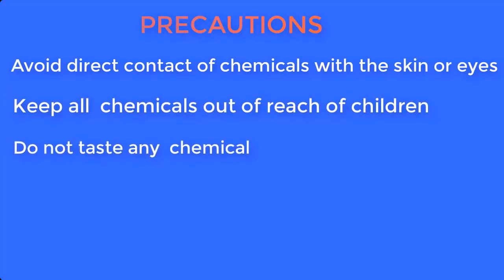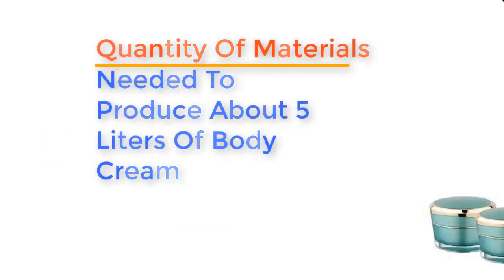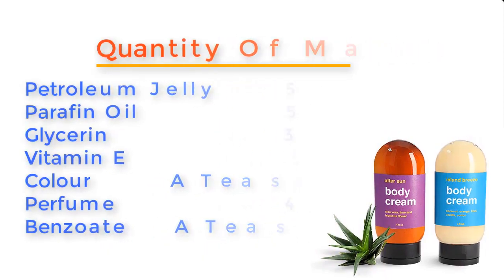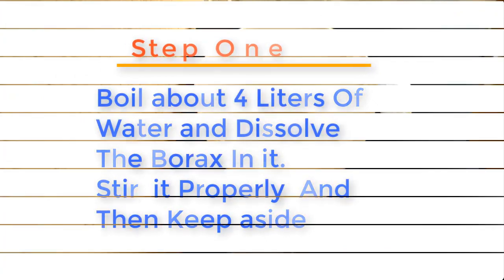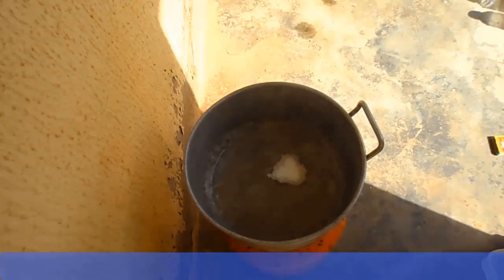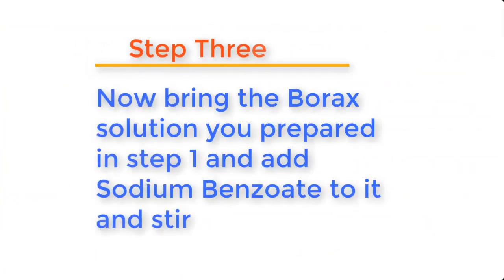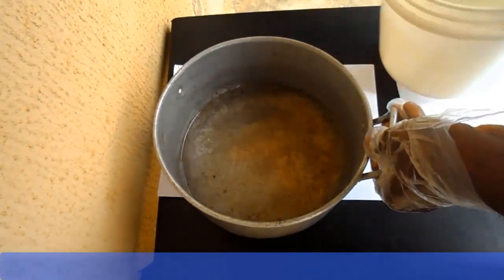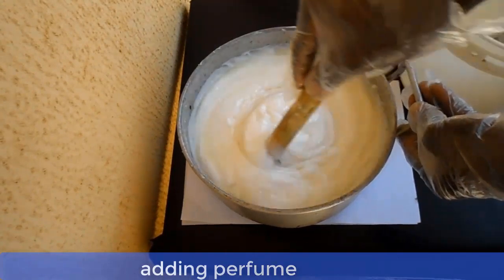How to Make Moisturizing Body Cream At Home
This video will show you how to make moisturizing body cream